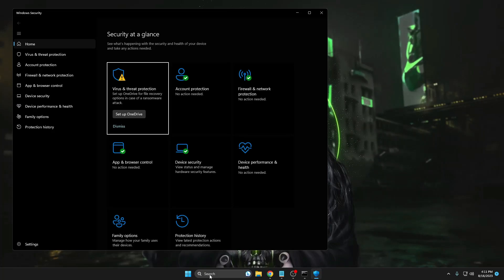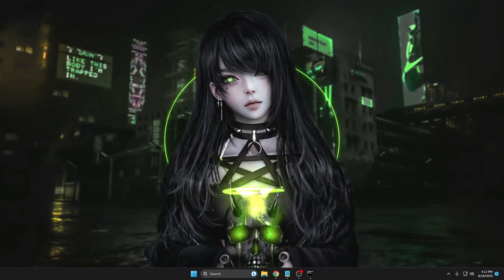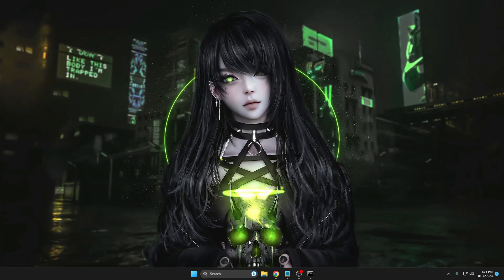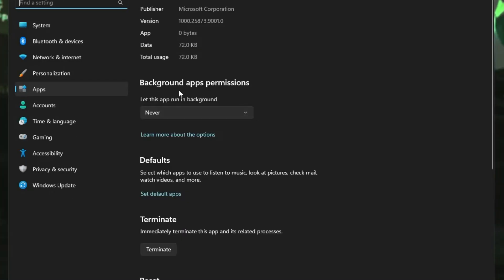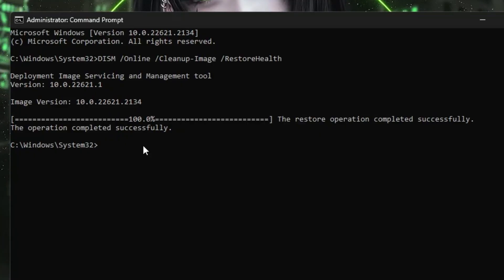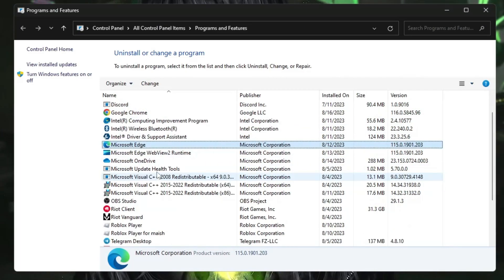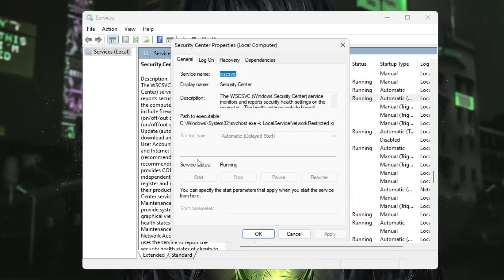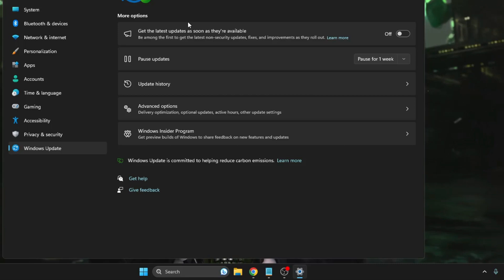(BEST FIX) Windows Defender Windows Security Not Working in Latest Windows 11/10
Check these best fixes if your Windows defender security is not opening or working properly.

CMD Commands
DISM /Online /Cleanup-Image /RestoreHealth
SFC /Scannow

☑ Watched the video!
☐ Liked?

Tags used
Why Windows security is not working?
How do I fix Windows security not working Windows 10?
How do I force open Windows security?
How do I repair and reset Windows security?